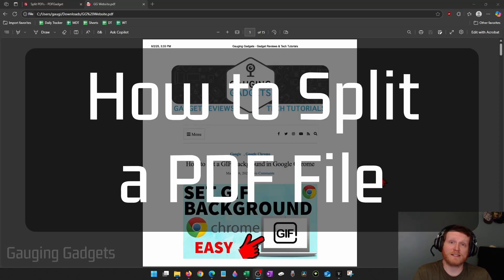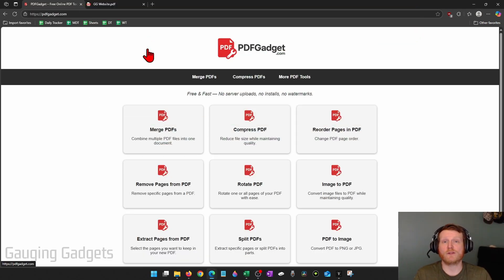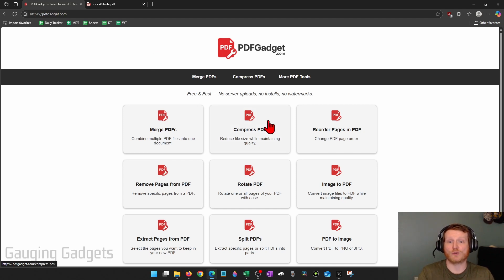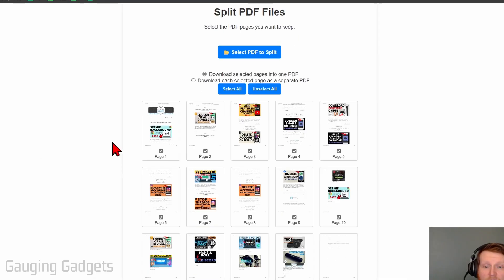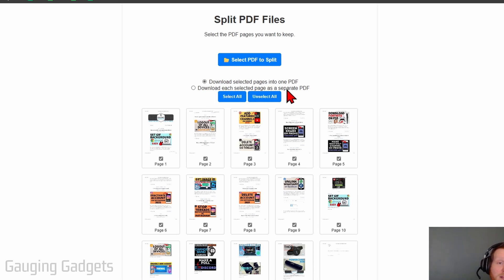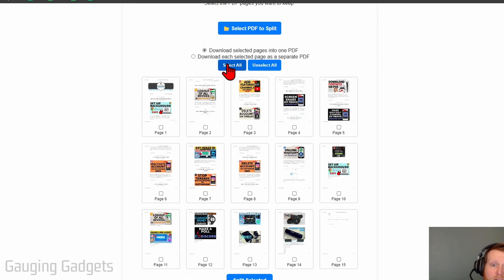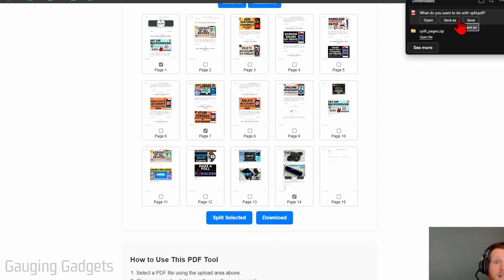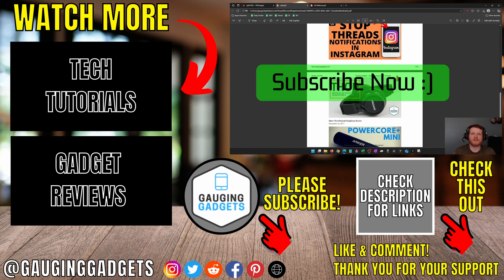How to Split PDF Pages - Split PDF Pages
How to split PDF pages? In this tutorial, I show you how to split a PDF file. This means you can split a PDF in to separate PDF files or split pages out of a PDF. To do this we use a tool I built called PDFGadget. PDFGadget allows you to split PDFs for free without installing software or uploading files to servers because it all works in the browser on your PC, iPhone, Android, Chromebook, or Mac.